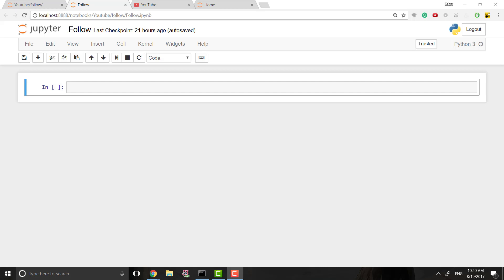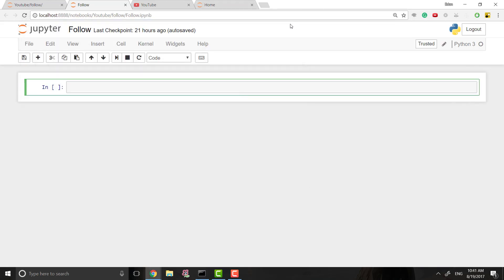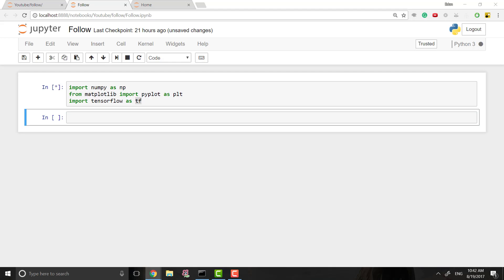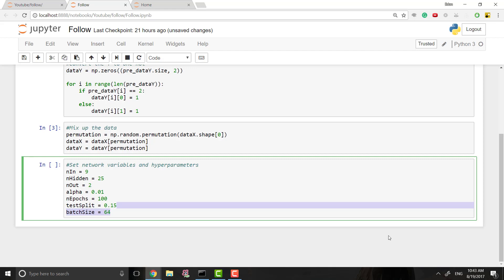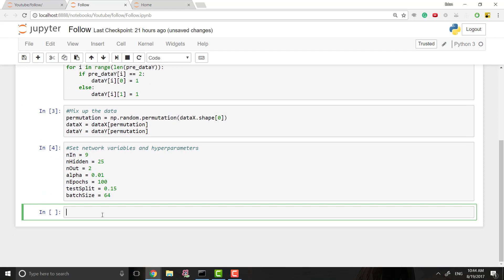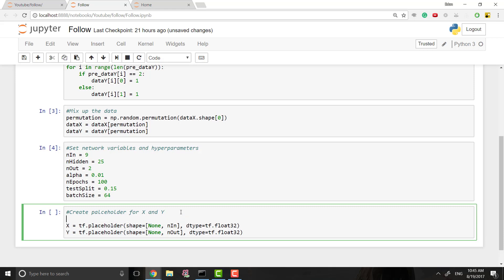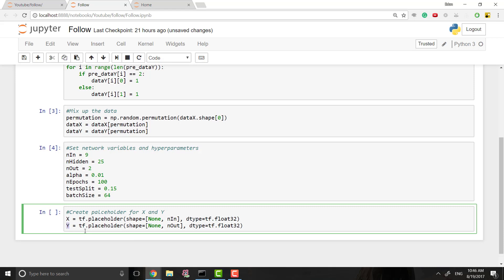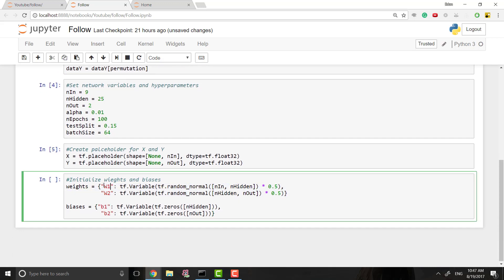Neural Networks From Zero: Tensorflow Intro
Make sure to check out the previous video first, it covers preparing our own data for our neural network:

This video gives a first introduction to Tensorflow and explain how to use and why we use Tensorflow. We work on creating a model for breast cancer detection.